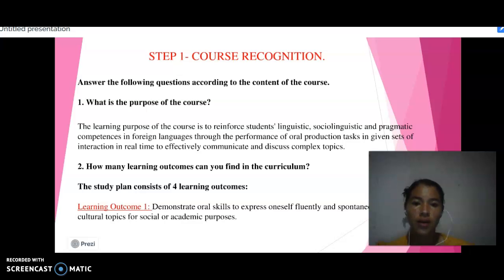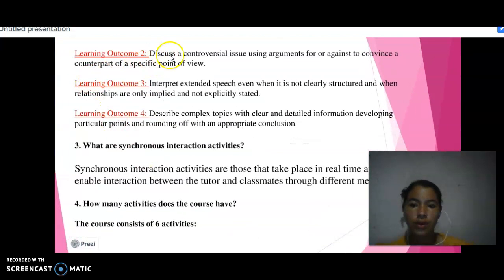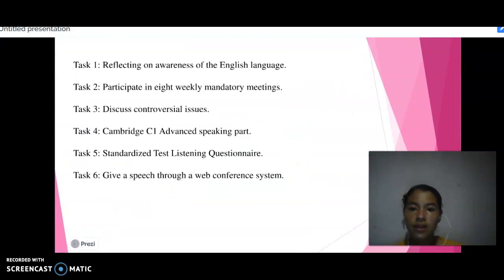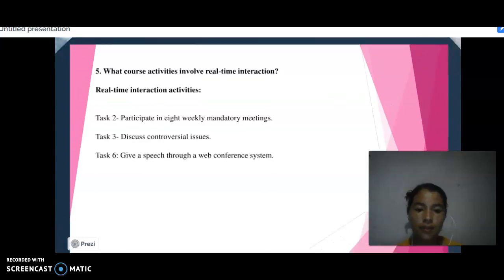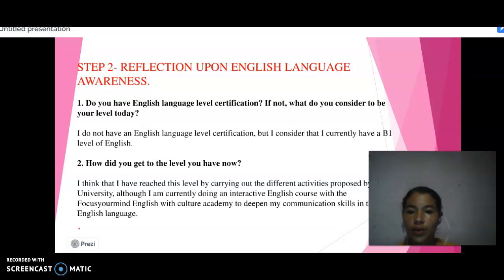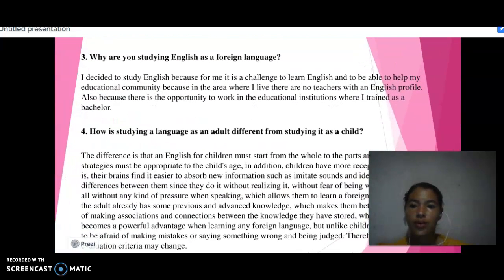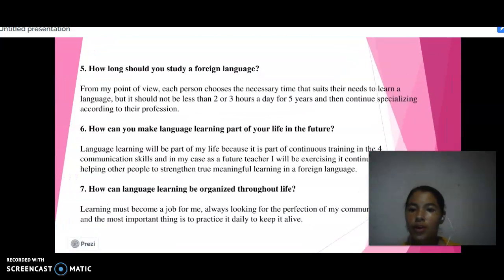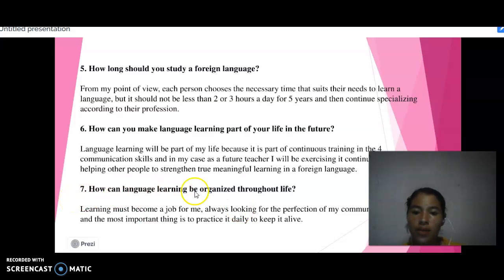Task 1- Reflecting Upon English Language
Reflecting, Course Recognition